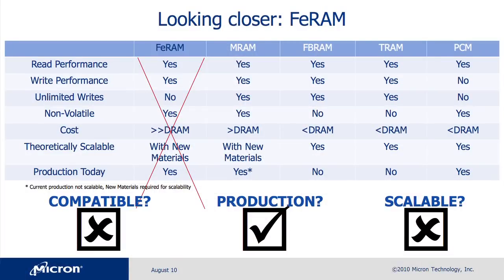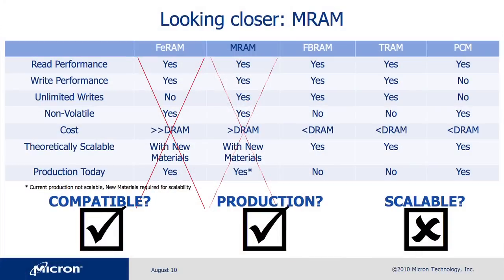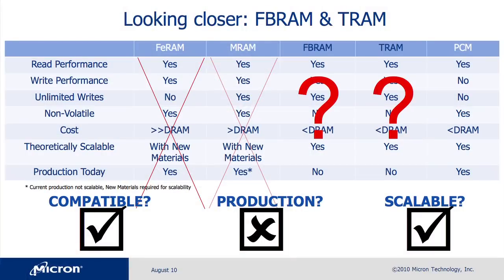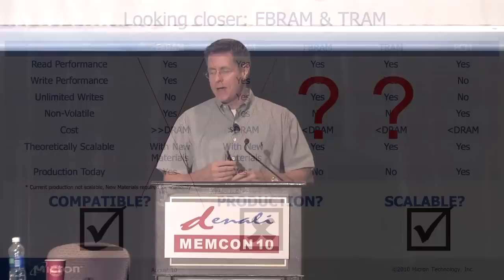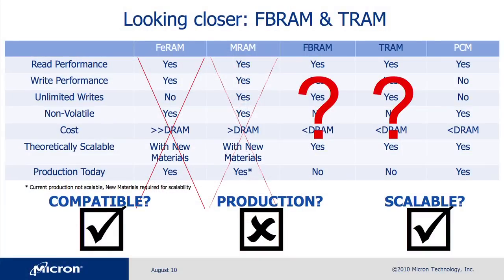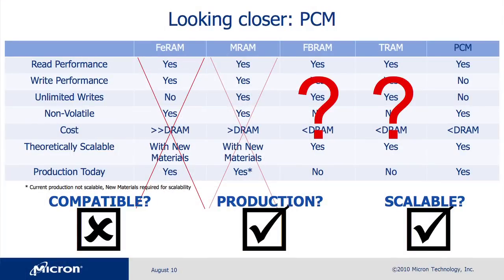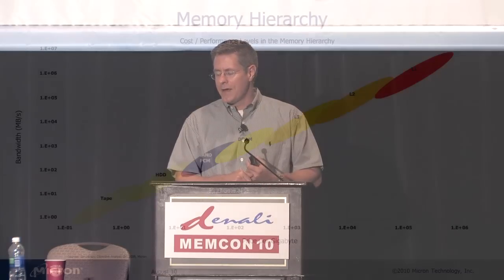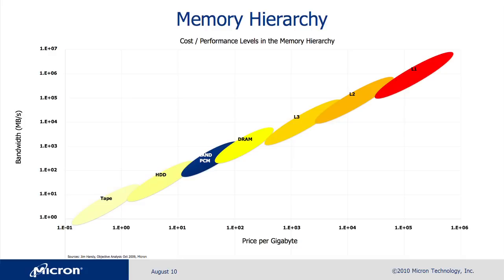What Comes After DRAM?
Micron VP and Chief Memory Systems Architect Ed Doller presents the case for why PCM should be considered the most-viable contender for next-generation, nonvolatile memory and outlines its likely position in the memory hierarchy.